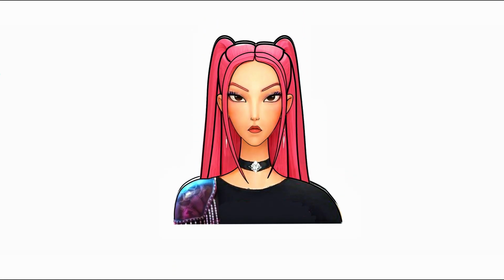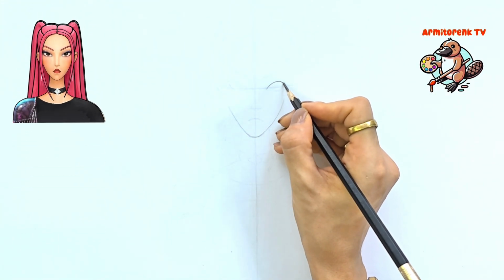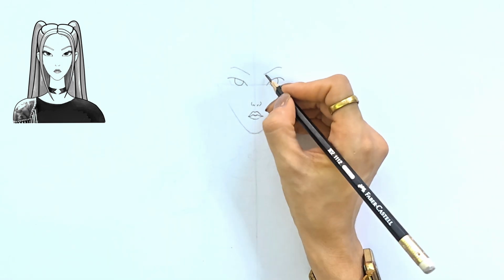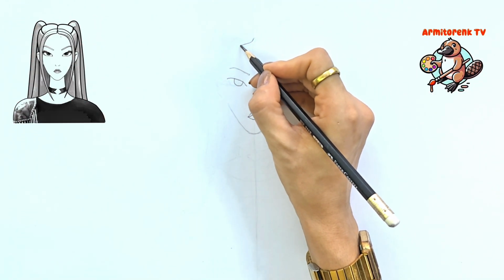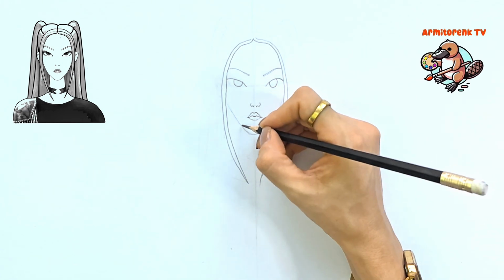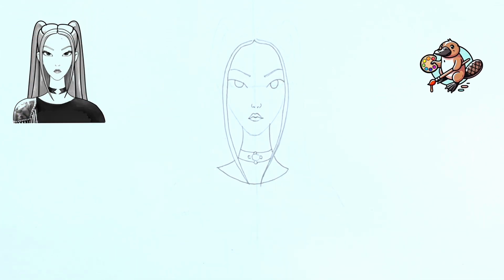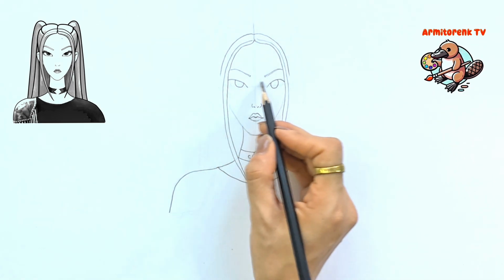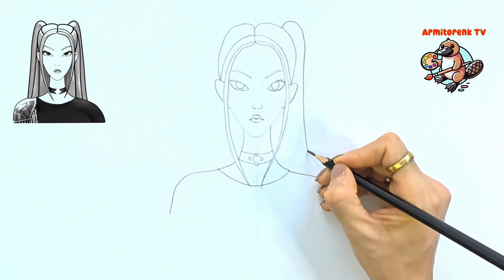How to Draw Mira from K-Pop Demon Hunters | Easy Step-by-Step Drawing for Kids (Ages 3–12)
Learn how to draw Mira from K-Pop Demon Hunters in this easy and cute step-by-step drawing tutorial for kids!
Perfect for ages 3–12, this drawing lesson helps young artists follow clear lines, simple shapes, and fun instructions.
English narration + story-based guidance make this Mira drawing video both educational and super fun!

Welcome to ArmitorenkTV!
Today we’re drawing Mira, the calm, confident, and stylish hero from K-Pop Demon Hunters. In this kid-friendly step-by-step tutorial, children can follow my lines slowly, learn simple proportions, and create their own anime character art.

In this fun drawing lesson you’ll learn:
– How to draw Mira’s face and eyes
– How to draw her hair, accessories, and K-Pop outfit
– How to use clean shapes to make anime characters easy for kids
– How to follow simple step-by-step guidance

This video includes:
✨ English narration
✨ Story-based guidance
✨ Educational drawing instructions
✨ Designed for kids learning to draw anime characters

Let’s grab our pencils and start drawing Mira together!

Ages: 3–12
This video is safe for all ages and created for educational and artistic purposes.

how to draw mira,
how to draw mira from kpop demon hunters,
how to draw mira easy,
mira drawing tutorial for kids,
mira easy drawing,
kpop demon hunters mira drawing,
how to draw mira step by step,
how to draw mira face,
mira çizimi, çocuklar için mira çizimi,
cómo dibujar a mira,
comment dessiner mira,
ミラの描き方,
미라 그리는 법,
米拉怎么画